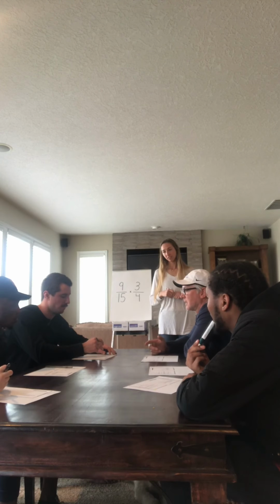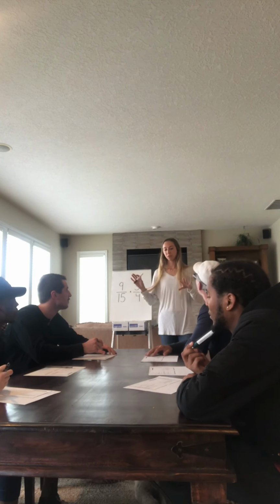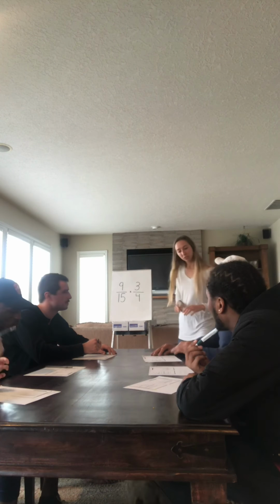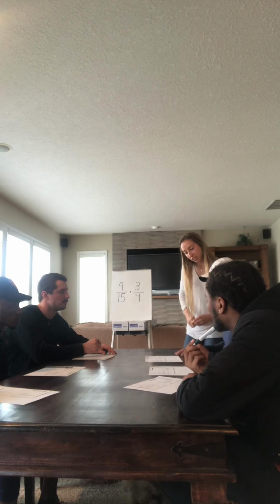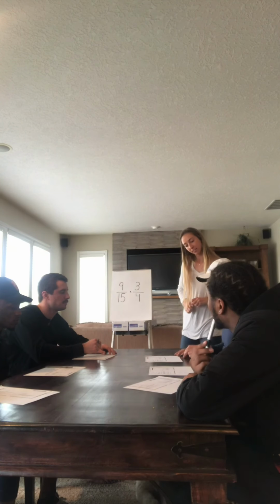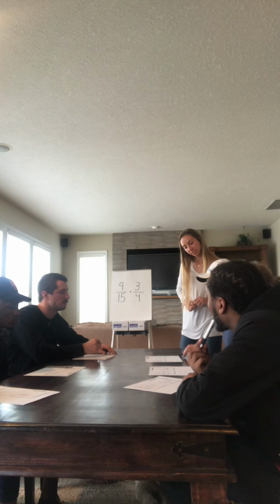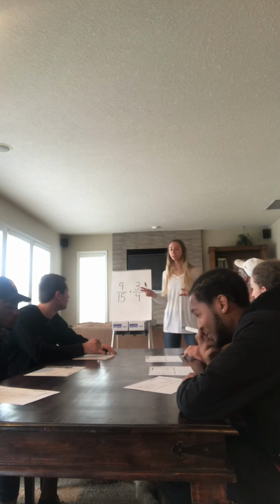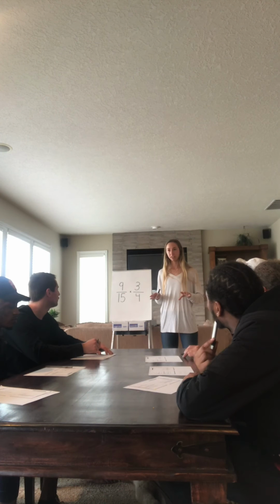Talya Holenstein Teaching Video